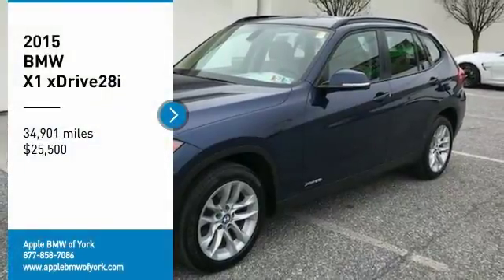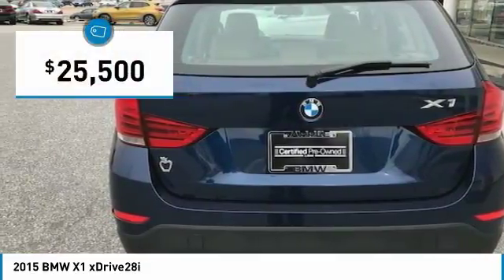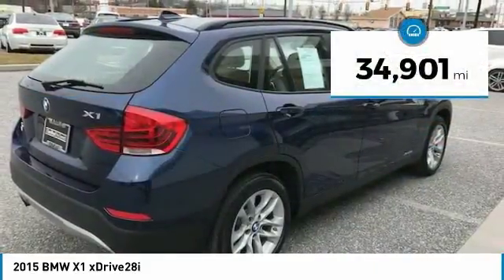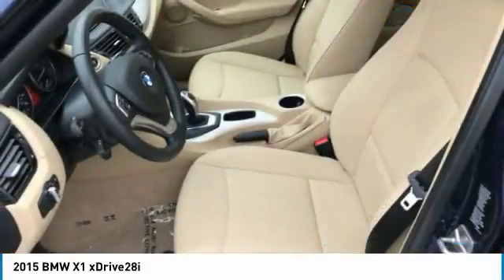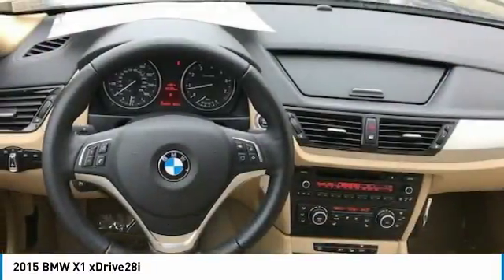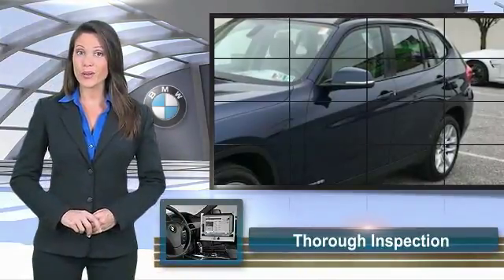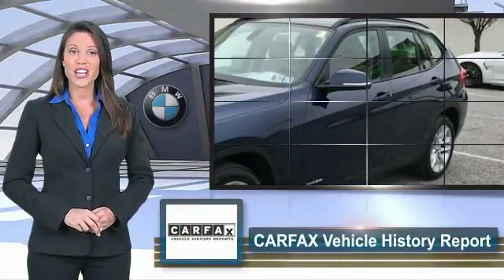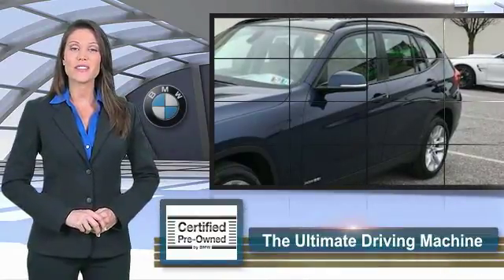2015 BMW X1 York PA B2968P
2015 BMW X1 xDrive28i

Apple BMW of York
1370 Roosevelt Ave

BMW Certified: This is the Ultimate Driving Machine. BMW Certified Pre-Owned:, Click Below on YELLOW Docu-folder for more info!, LEATHER, POWER MOONROOF, Bluetooth, 4D Sport Utility, AWD, Deep Sea Blue Metallic, Cold Weather Package, Heated Front Seats, Heated Steering Wheel, Panoramic Moonroof, Power Front Seats w/Driver Seat Memory, Retractable Headlight Washers. CARFAX One-Owner.brDeep Sea Blue Metallic 4D Sport Utility 2015 BMW X1 xDrive28i Certified Pre OwnedbrApple BMW, a top BMW dealer in Central Pennsylvania, is known throughout York, Lancaster, Adams and Maryland for our wide selection of luxurious New, Certified and pre-owned BMW vehicles and uncompromising customer service. BMW of York truly has every one of your automotive needs covered. FROM NEW AND USED SALES TO PARTS AND SERVICE, BMW OF York, PA. AIMS TO PROVIDE A TRULY STELLAR AUTOMOTIVE EXPERIENCE.